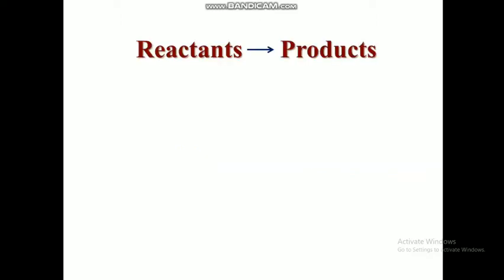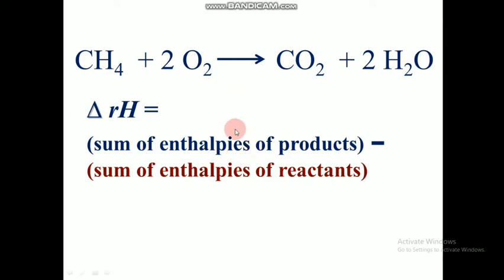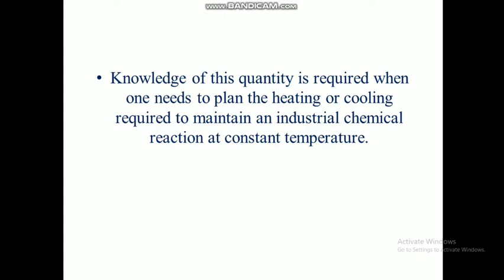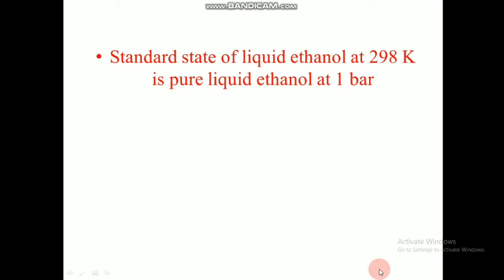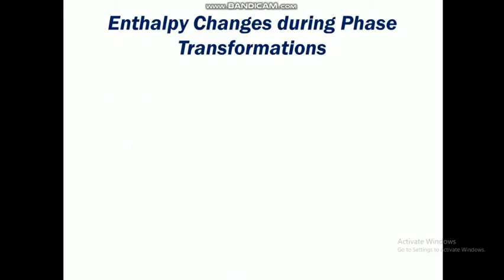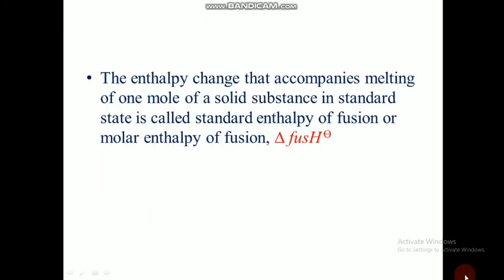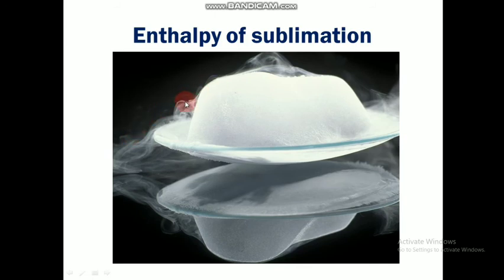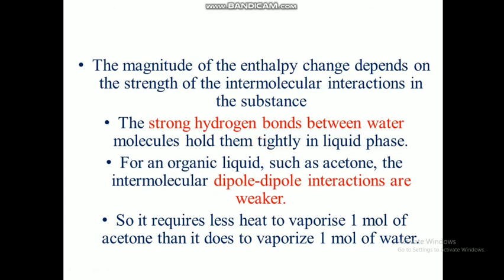Thermodynamics Part 11